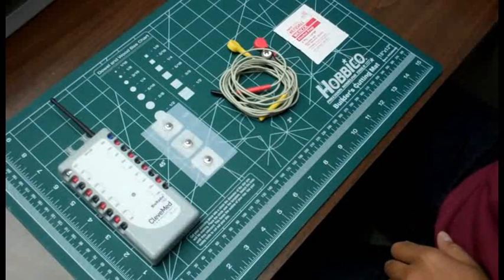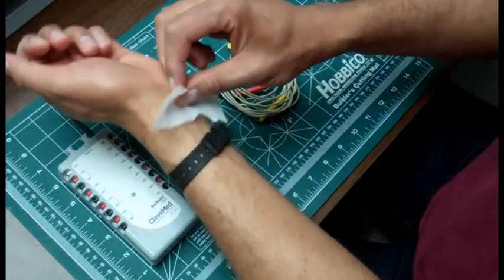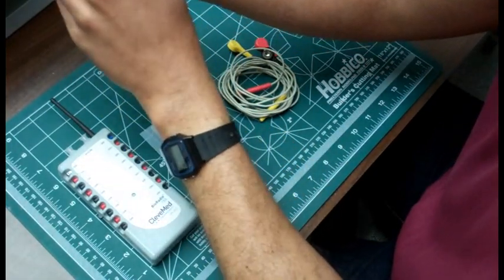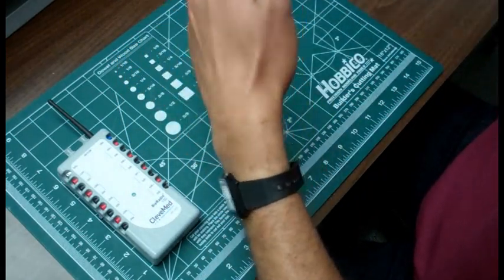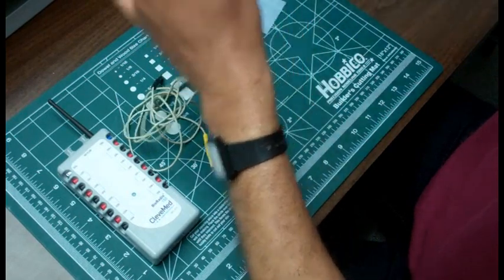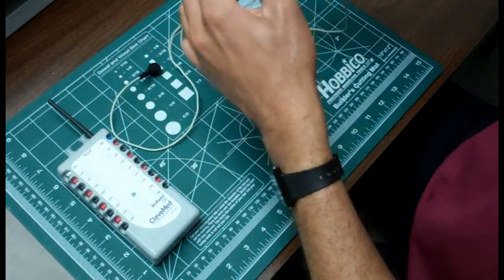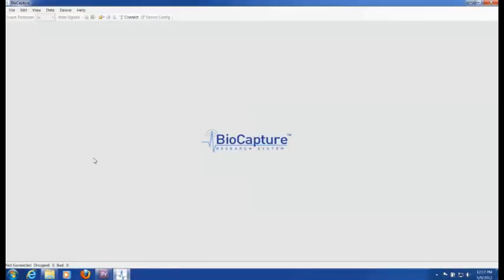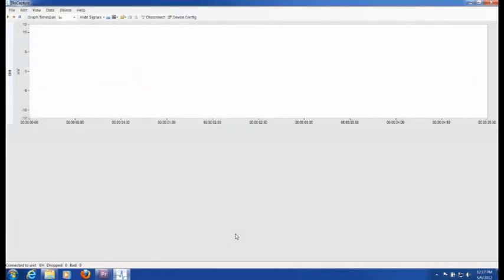Great Lakes NeuroTechnologies: Quick ECG Hookup Tutorial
Our customer support manager, Bernard, walks you through connecting a subject to the BioRadio for the recording of ECG.